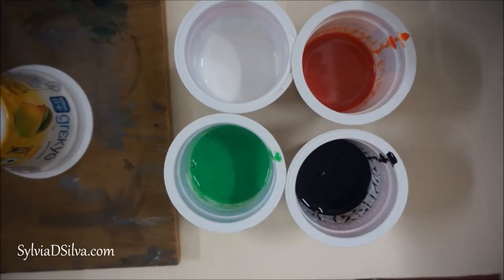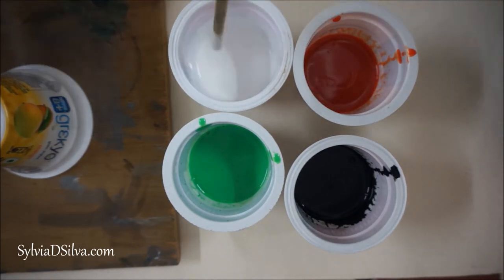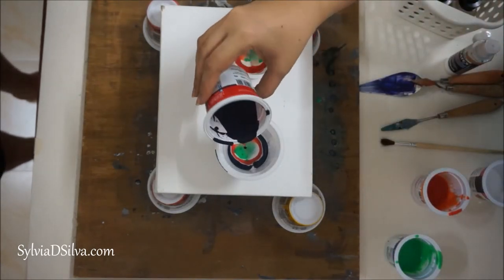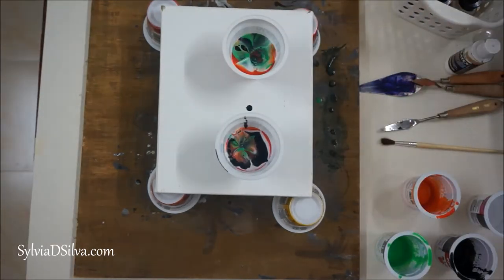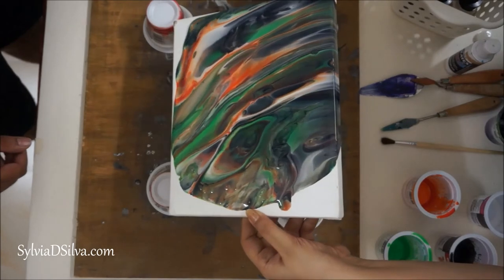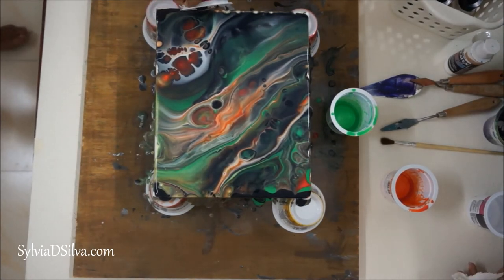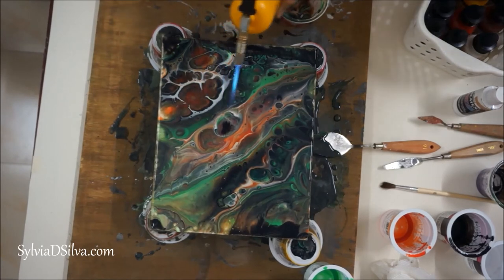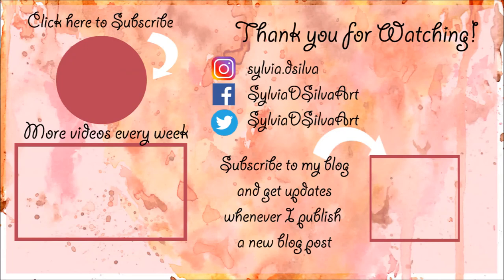Paint pouring and creating cells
The video demonstrates making a fluid pour painting using pouring medium, siilicone oil, acrylic paint and a butane torch.

Supplies used: Pouring medium
Liquitex basics acrylic paint
Camel artists acrylics
Butane torch
Camlin stretched canvas